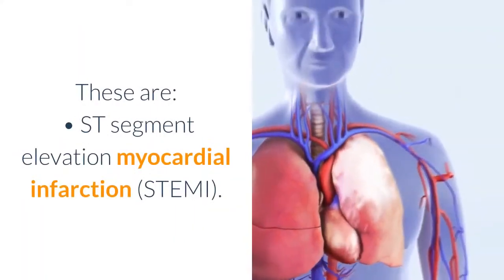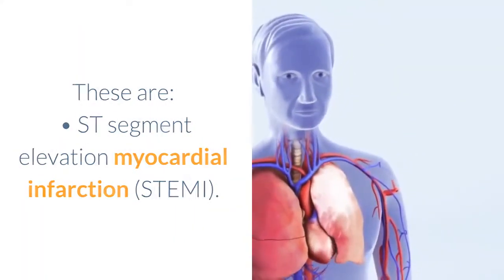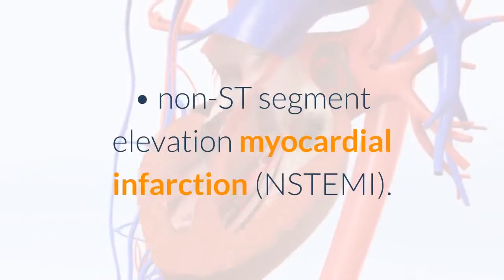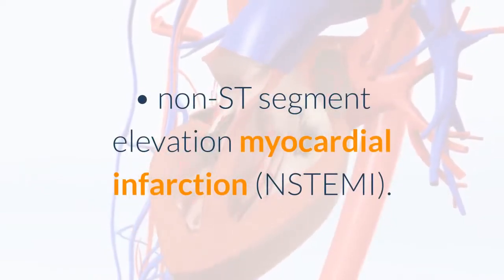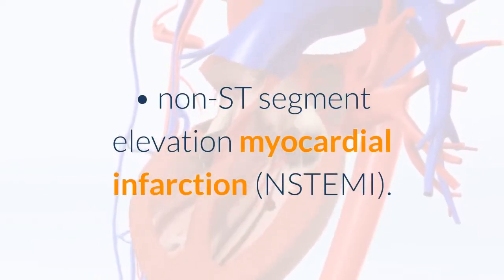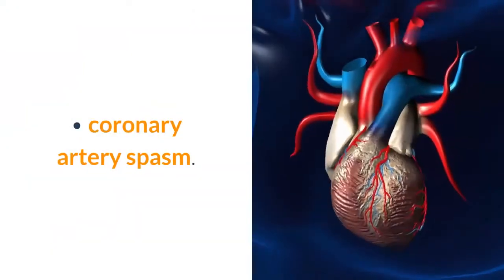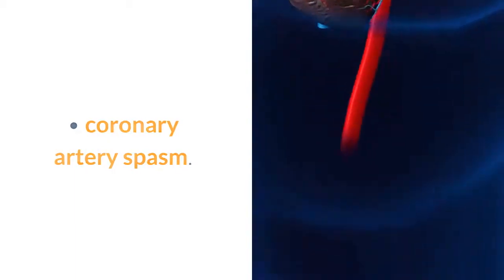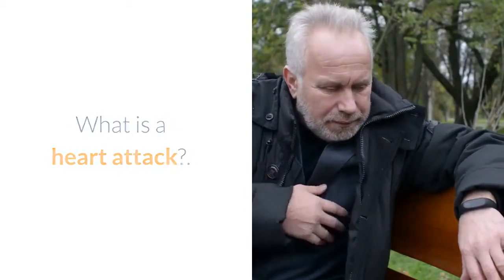Types Of Heart Attack: What You Need To Know.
How to drop blood pressure quickly and naturally?